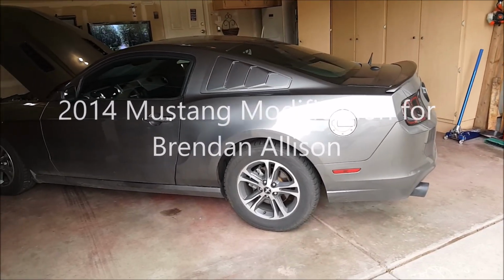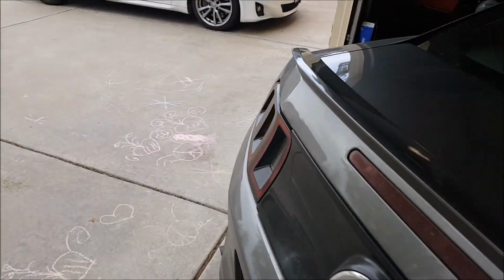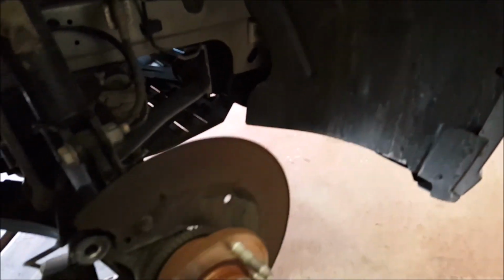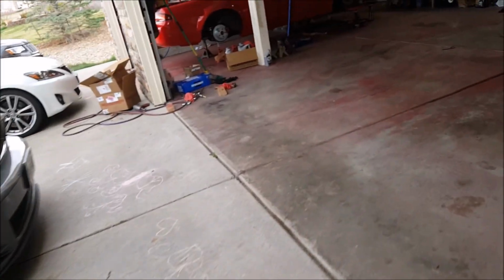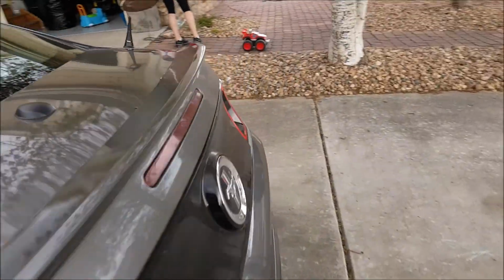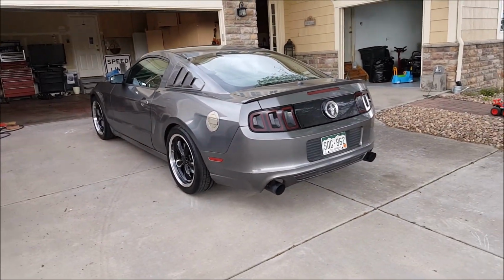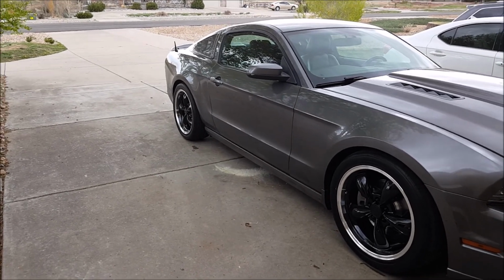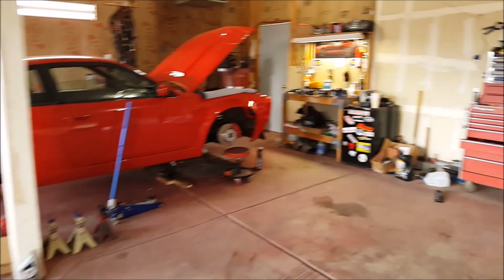8 Bomb Cleans up a 2014 Mustang?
Making Brendan's Mustang flossy for the summer!